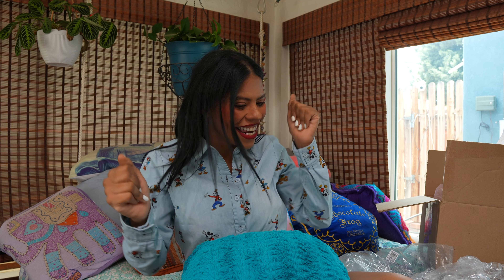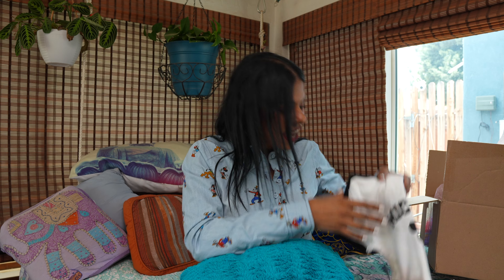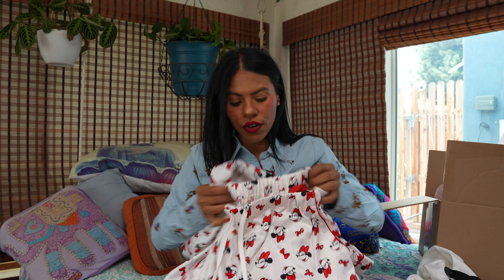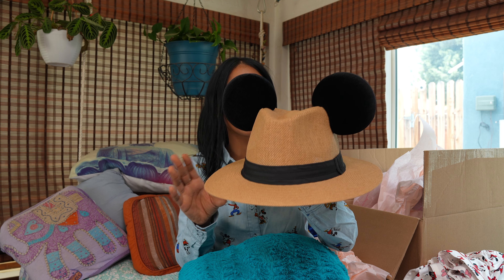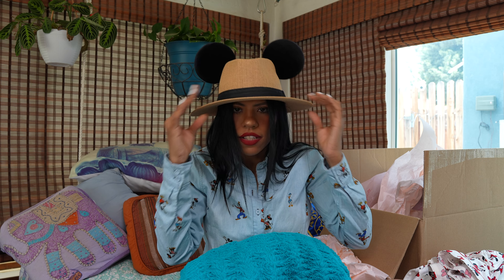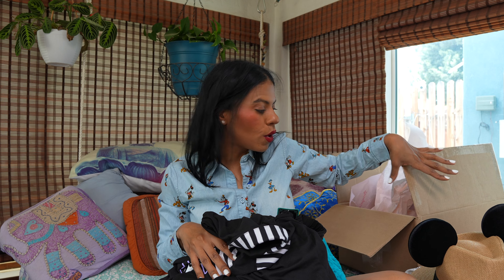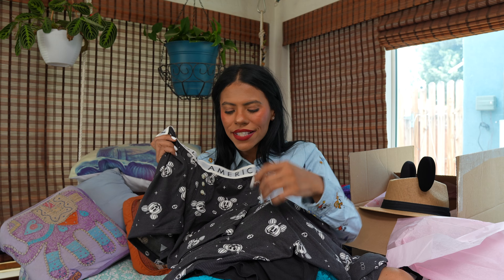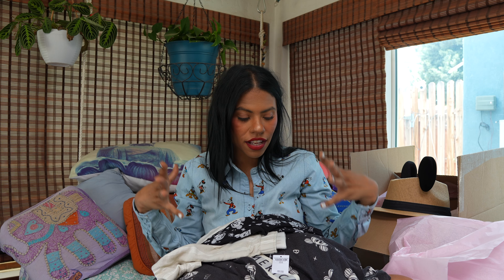Disney Haul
hilda15

★Cork circle